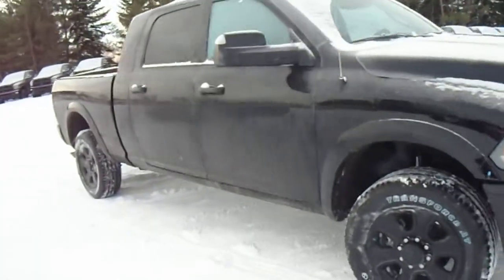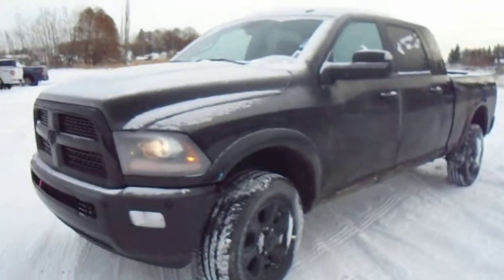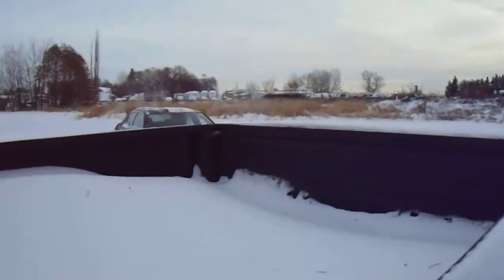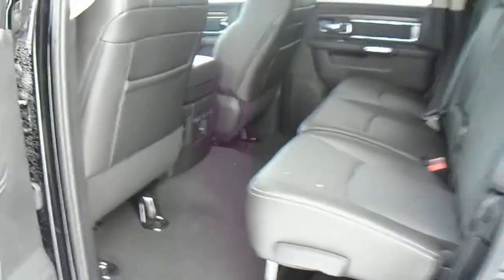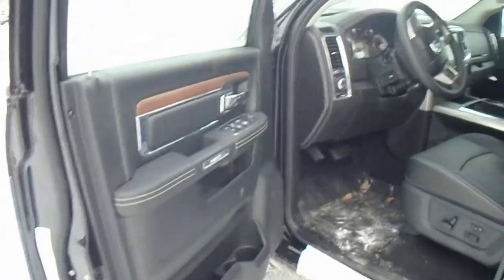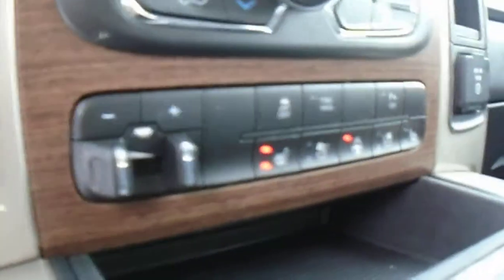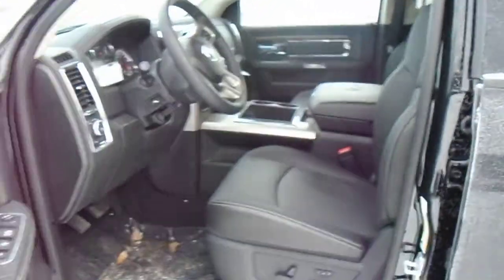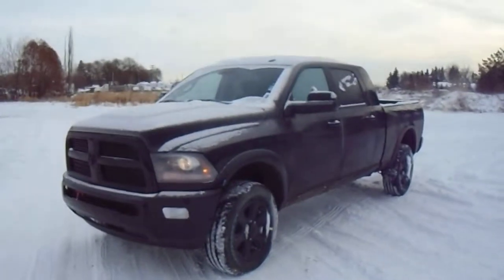2014 Ram 2500 Laramie